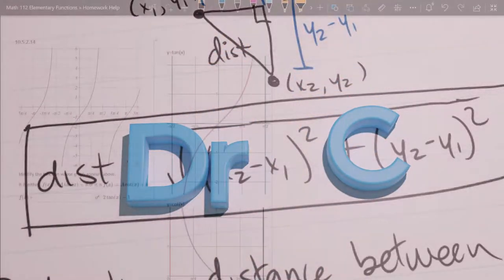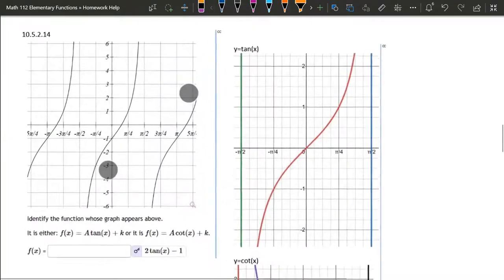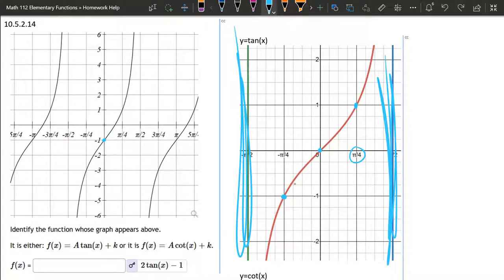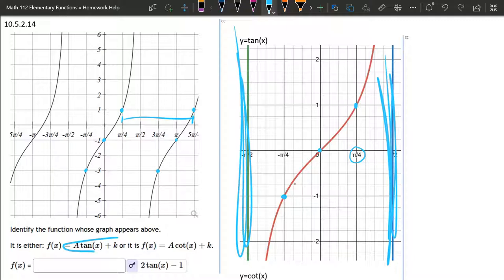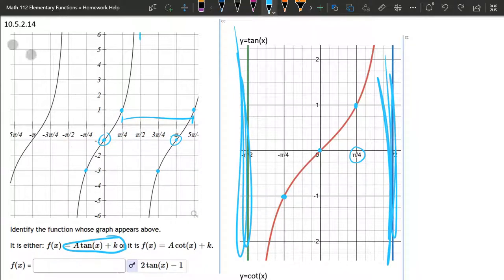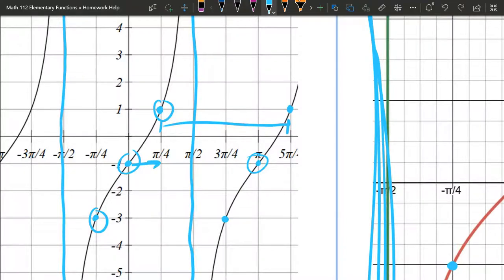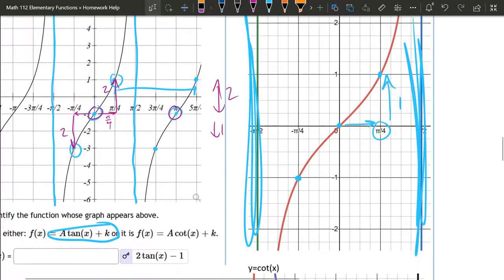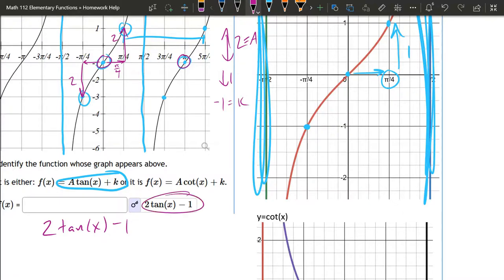112 HW 10.5.2.14 - Graph of Tan or Cot to Equation